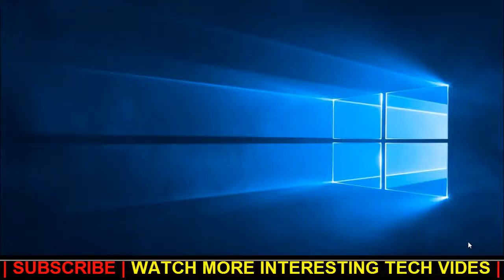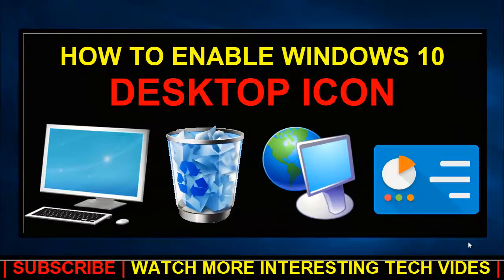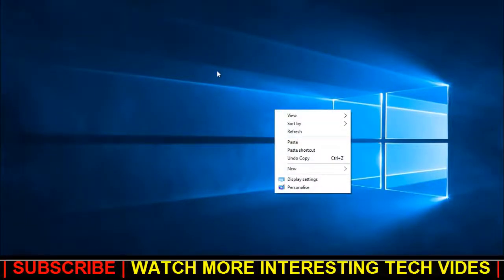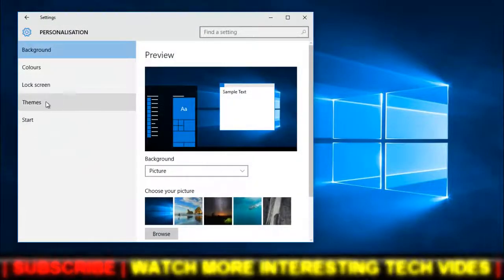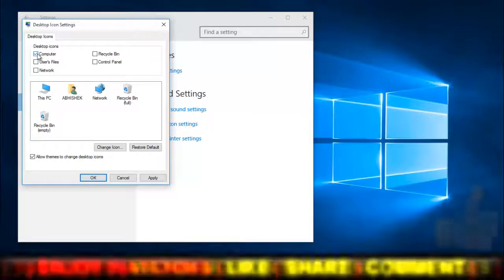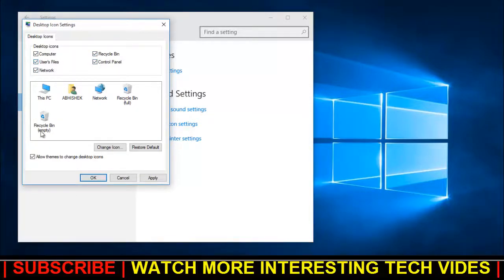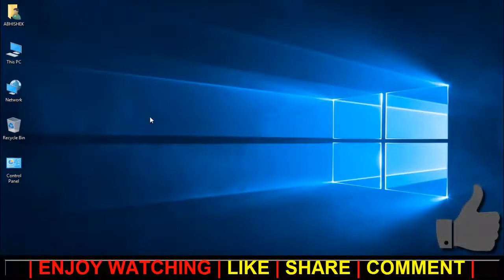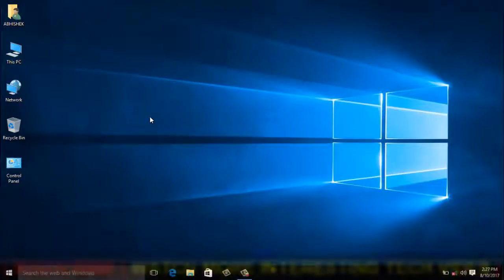HOW TO SET DESKTOP ICON IN WINDOWS 10 | COMPUTER TIPS & TRICKS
How to set desktop icon in windows 10. Setting desktop icons such as my computer, recycle bin, control panel in windows 8 or windows 7 or previous versions was quite easy and simple. But setting desktop icons in windows 10 is quite difficult task.

Right Click on Desktop
Go to Personalize
Select Themes
Select Desktop Icon Settings
Choose your Icon and click on Apply OK.